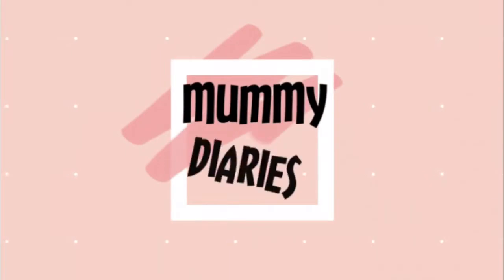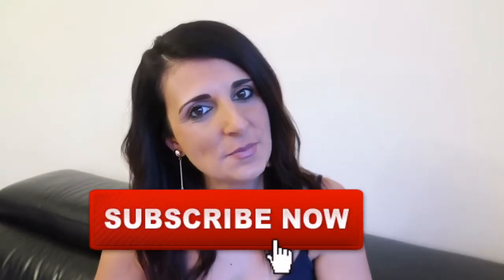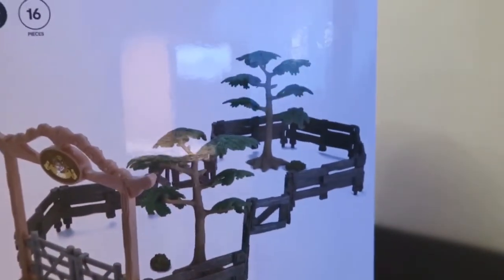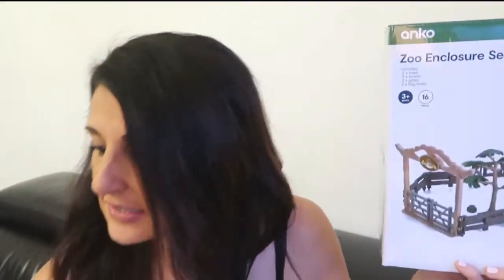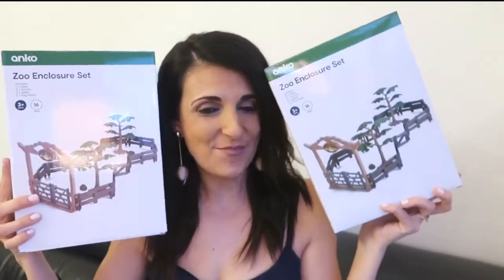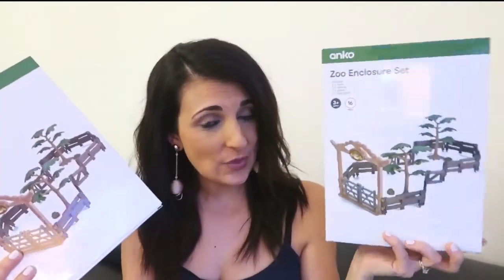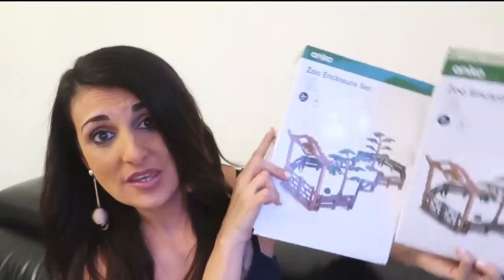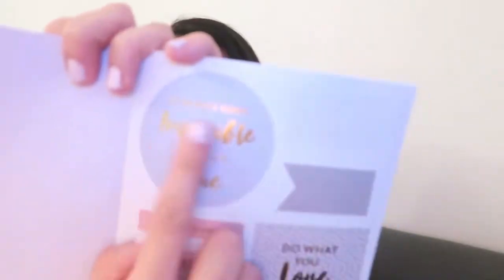KMART RANDOM HAUL! AUSTRALIAN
I’m back with another Kmart haul with a very exciting product at the end of the video so make sure you stay watching until then!